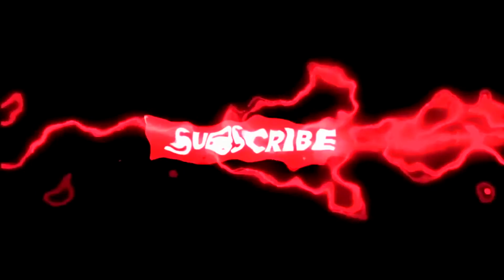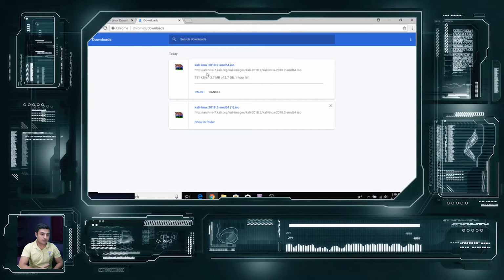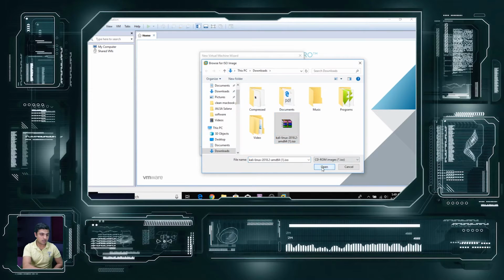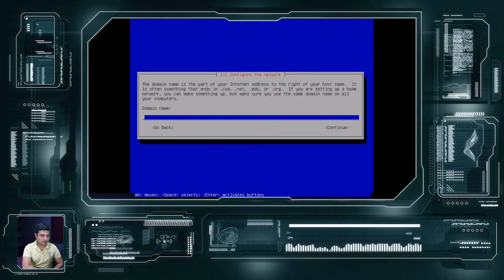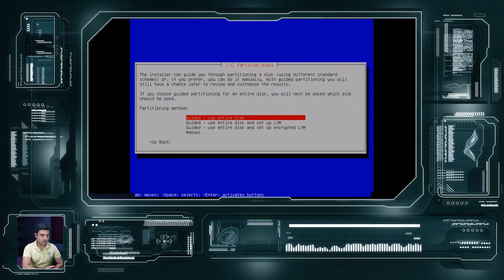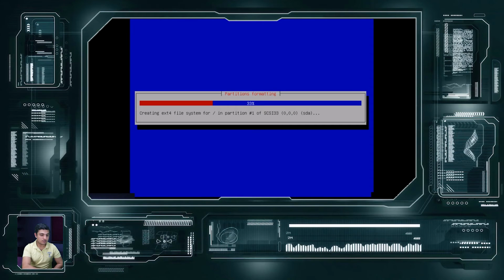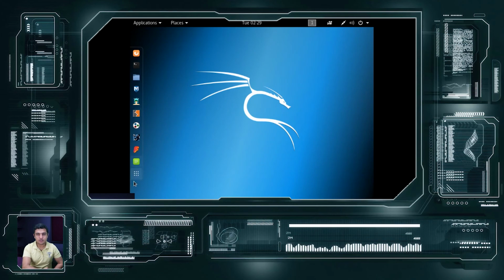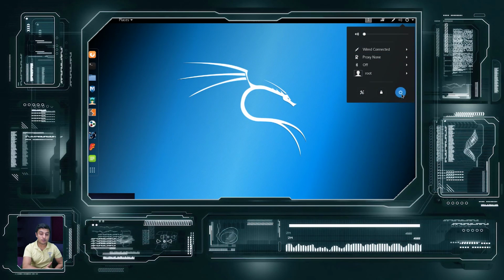Kali Linux installation on VMware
Creating Virtual Machine On VMware & Configuration

Kali Lixus
Tracks
Hacking
Prerequisites
Solid foundation in Linux, Networking and Computer Systems.
This class introduces students to the Kali Operating system that has been developed for hacking and penetration testing.
Class Notes
Kali is the replacement for Backtrack 5
Kali is based on Debian fork of Linux
Kali contains a large number of useful Hacking Utilities to make penetration testing easier, but should not be thought of as "easy" to use.
Kali can be installed onto 32bit, 64bit or ARM computers.
Kali can be run as a Live CD, installed onto Hardware, or run as a Virtual Machine.
Kali License is generally Open Source, but Professionals should review it.

Title: Lights
Artist: Sappheiros
Genre: Dance & Electronic
Mood: Inspirational